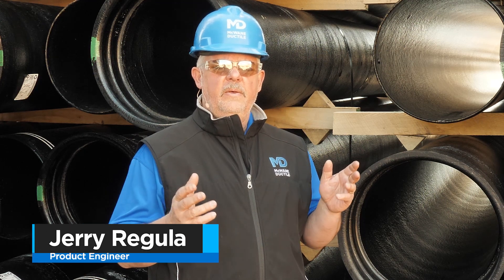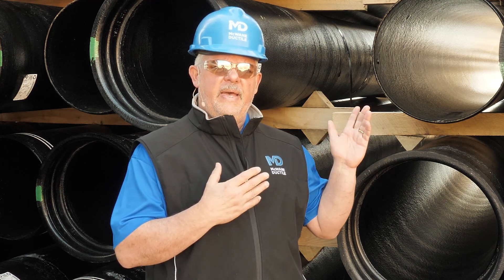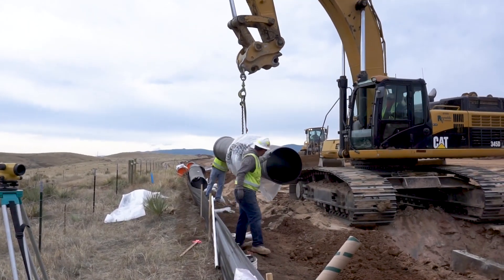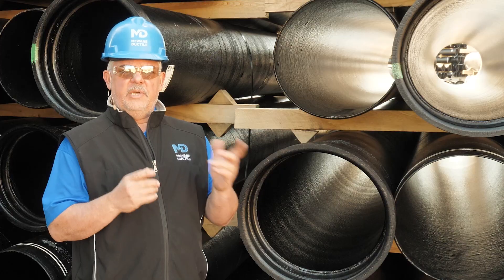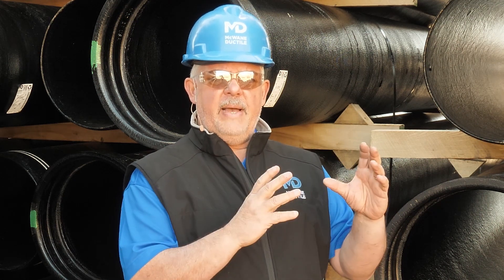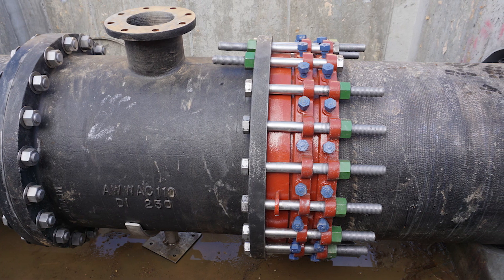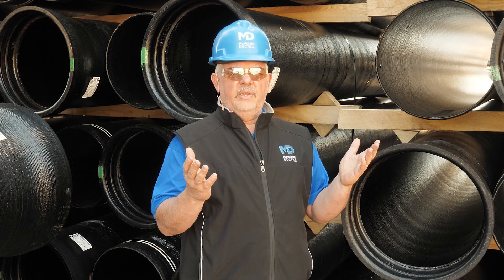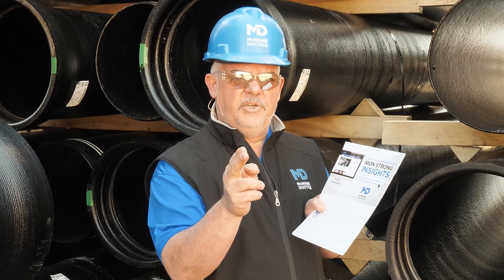Does the Direction I Install Ductile Iron Pipe Matter? Ditch Doctor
On this episode of the Ditch Doctor, Product Engineer Jerry Regula gets a question about whether the direction the pipe is install matters and the simple answer is no.

MDV000080